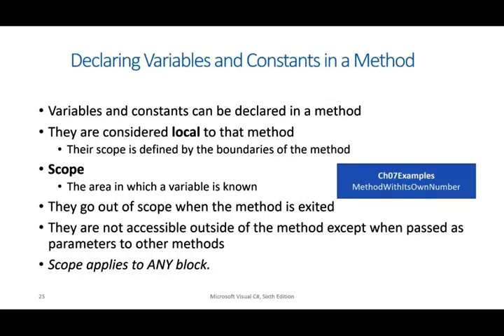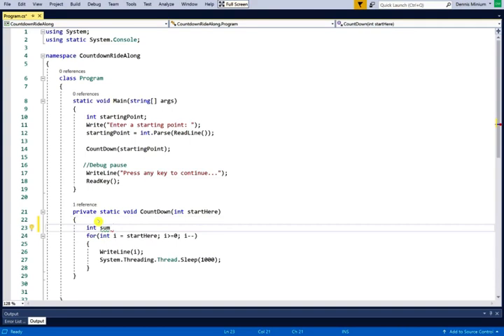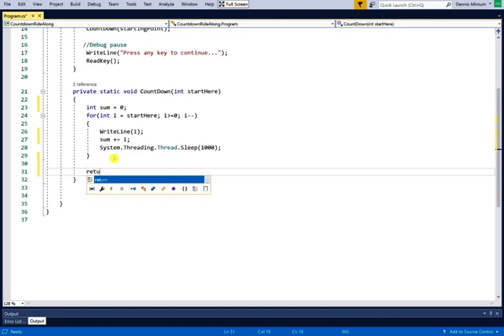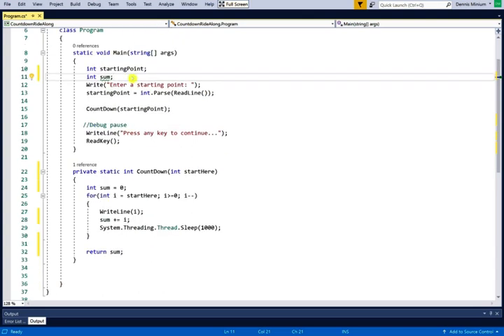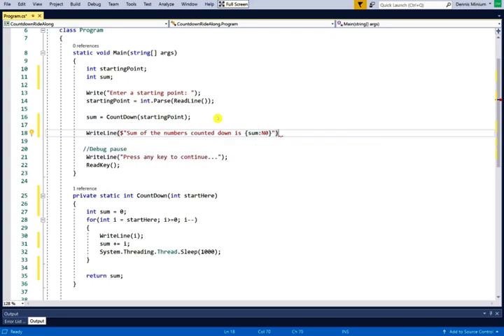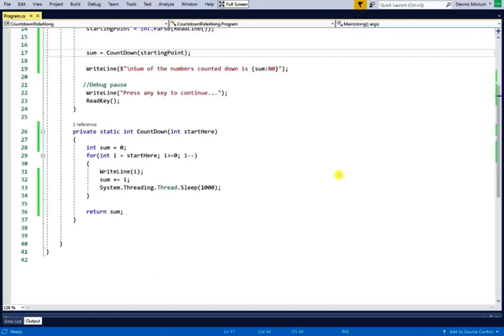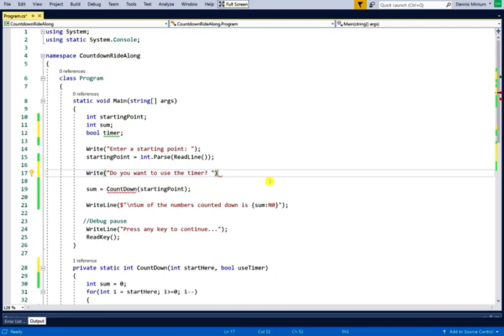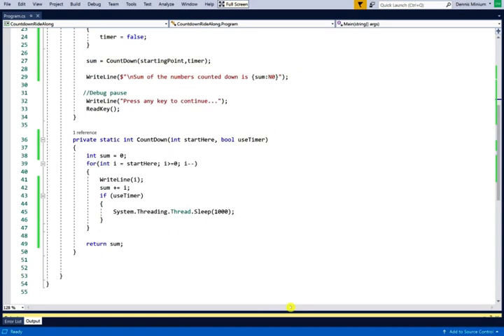Methods Part 4 - Code Ride-Along: Countdown returns a value, uses multiple parameters